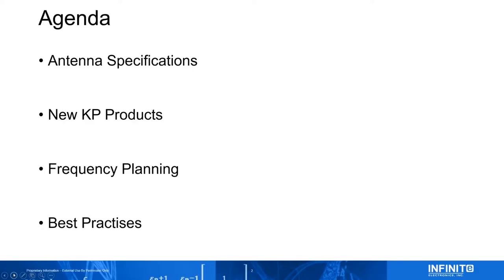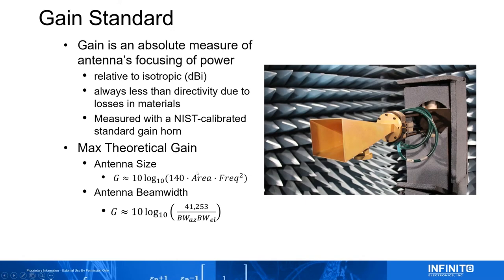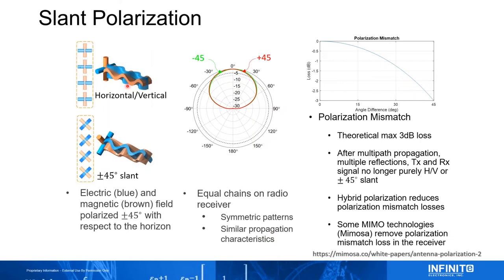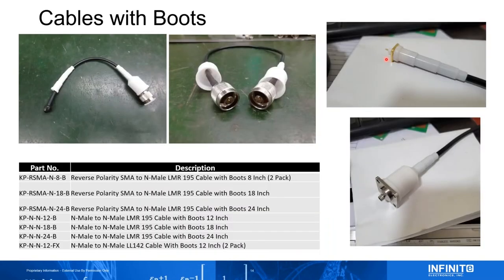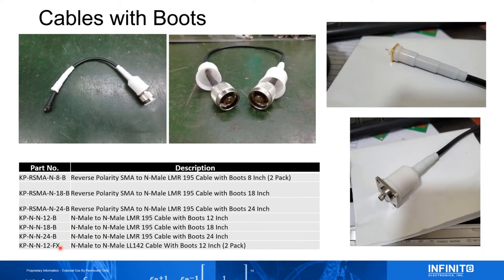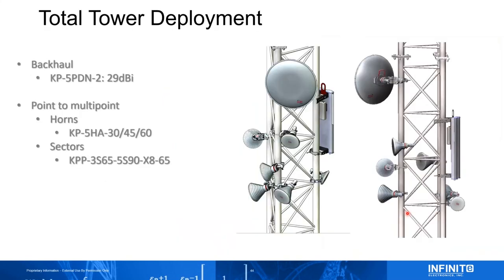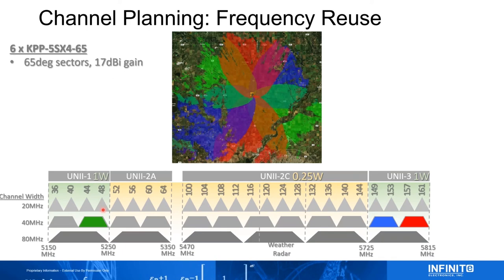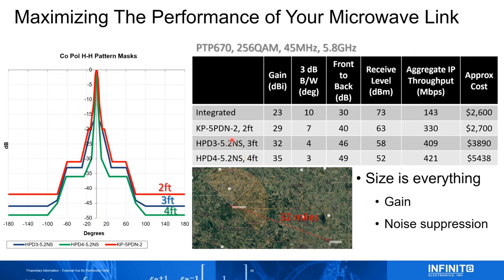KP Performance Webinar - Maximizing ROI and Best Practices with High Performance Antennas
KP Performance Antennas helps Wireless Internet Service Providers maximize ROI with products engineered to exceed industry expectations by delivering superior throughput, greater service coverage, dependable performance, and reduced maintenance costs, while also providing responsive service, expert technical support, and same-day shipping.

Webinar covering:

In-depth analysis of choosing the right KP Antenna
Best practices for installing KP Antennas
Strategies on total tower deployments
Radio & Antenna compatibility
New product roadmap